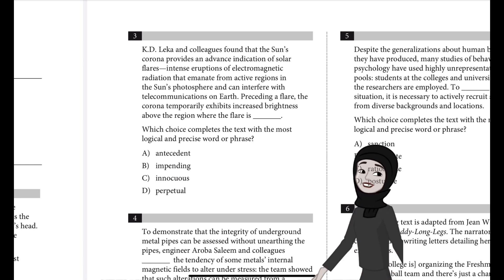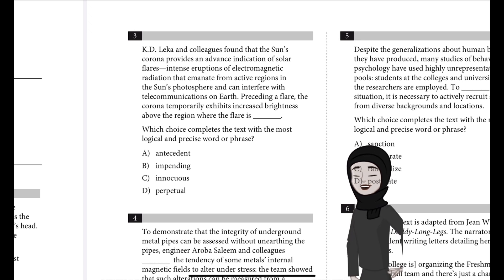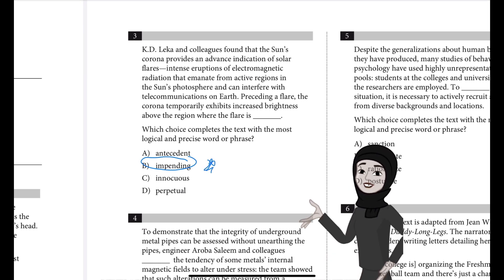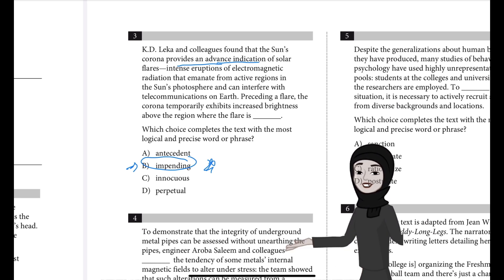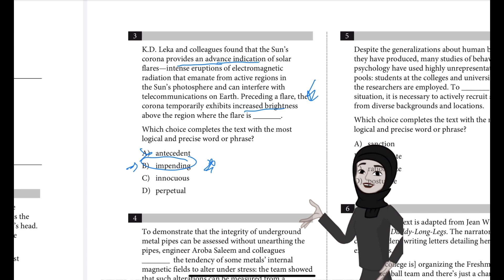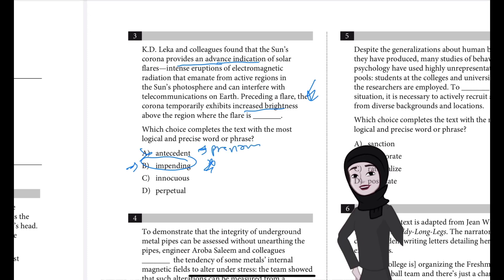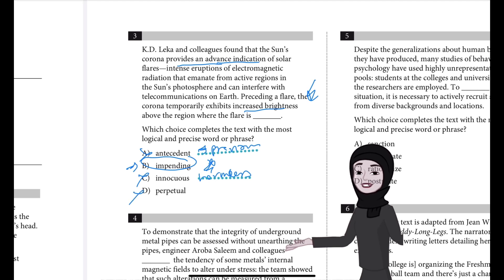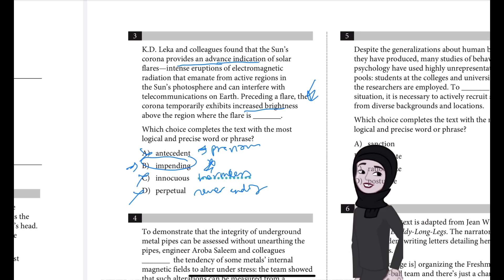Sat practice test 5 question 3 module 1 Reading and Writing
K.D. Leka and colleagues found that the Sun’s
corona provides an advance indication of solar
flares—intense eruptions of electromagnetic
radiation that emanate from active regions in
the Sun’s photosphere and can interfere with
telecommunications on Earth. Preceding a flare, the
corona temporarily exhibits increased brightness
above the region where the flare is _______
Which choice completes the text with the most
logical and precise word or phrase?
A) antecedent
B) impending
C) innocuous
D) perpetual